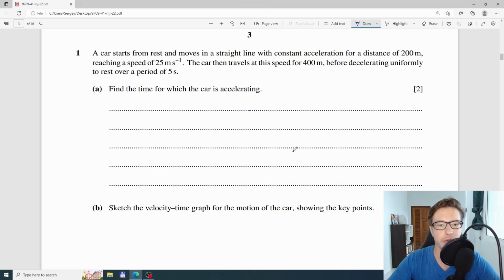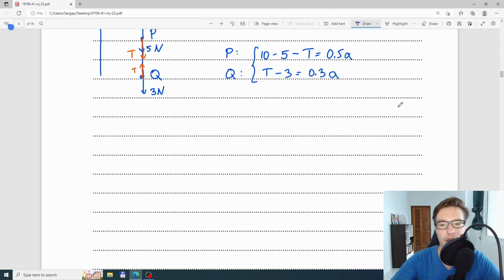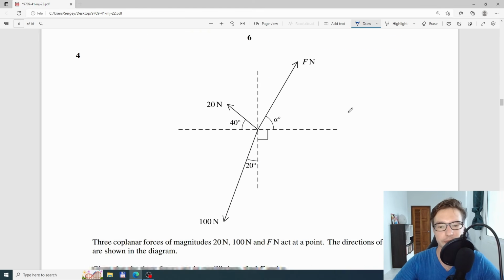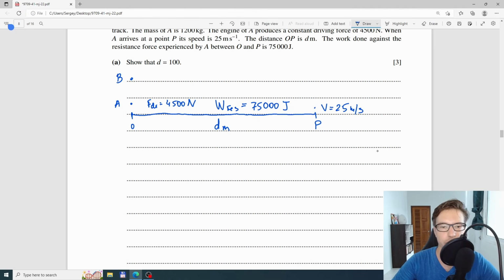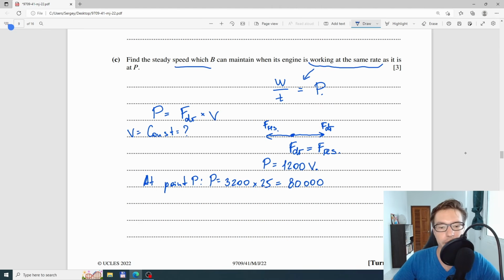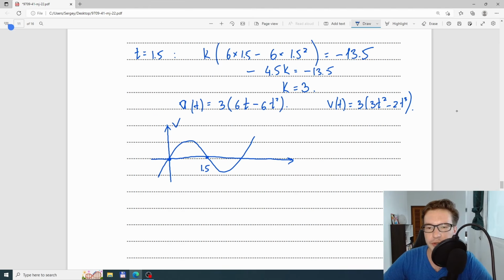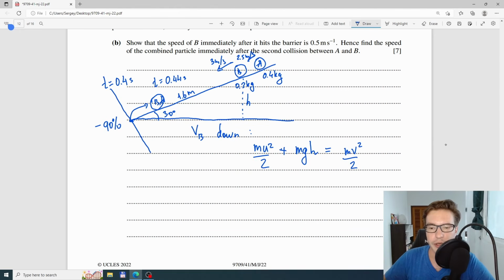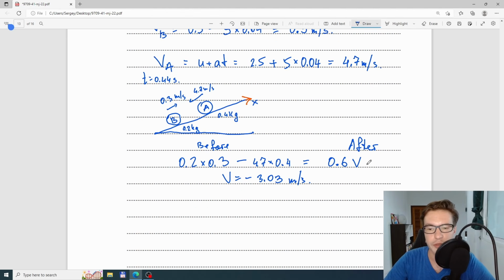9709/41/m/j/22 Video solution of Mechanics May/June 2022 Paper 41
A walk through Cambridge A-level Mechanics exam: paper 9709/41/m/j/22

Timestamps:
00:00 Intro
00:13 Question 1(a)
02:14  Question 1(b)
04:20 Question 1(c)
06:01 Question 2
10:24 Question 3
17:16 Question 4
24:15 Question 5(a)
28:34 Question 5(b)
31:36 Question 5(c)
34:43 Question 6(a)
38:08 Question 6(b)
45:40 Question 7(a)
47:50 Question  7(b)